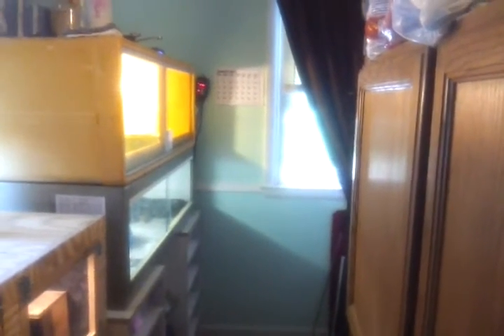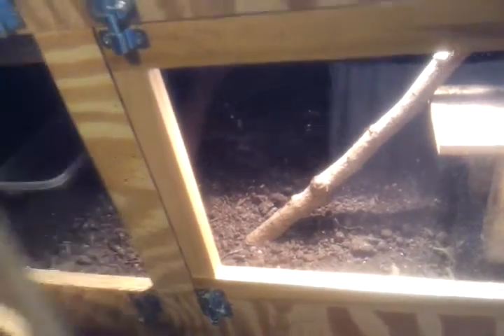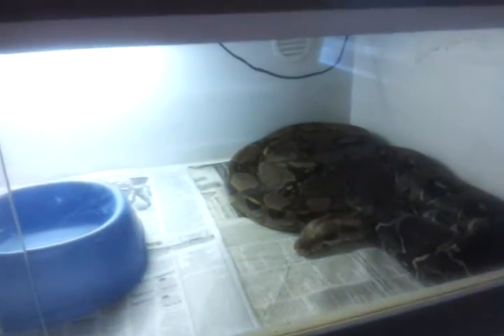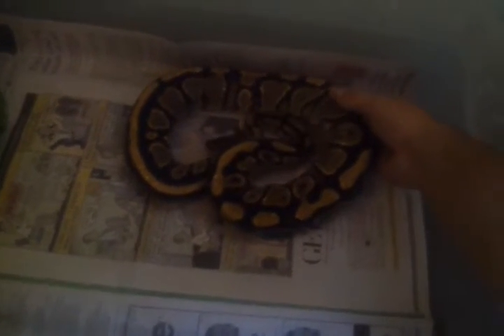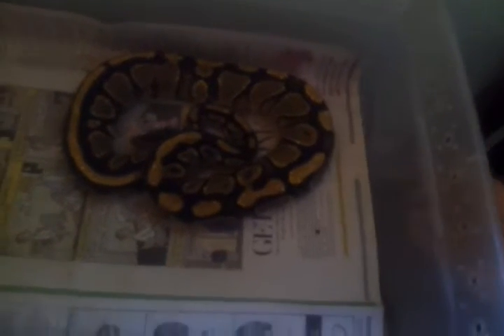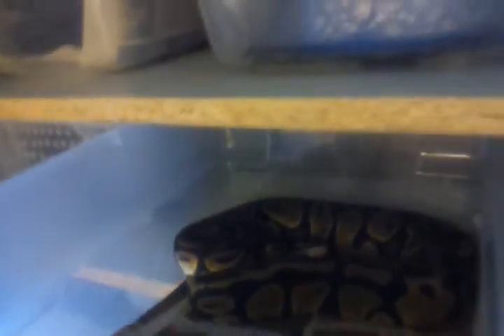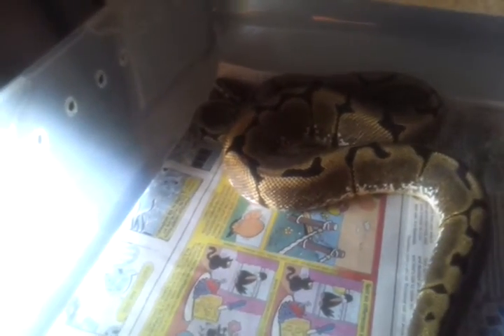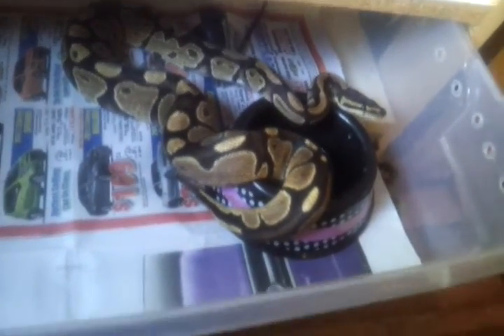August Snake Room Update 2013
New Monitor cage and update on the snakes